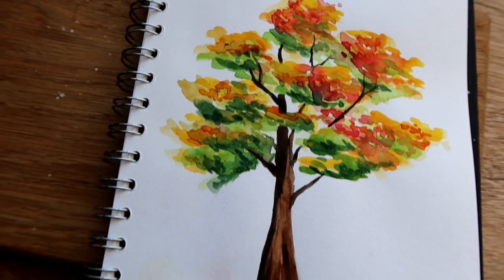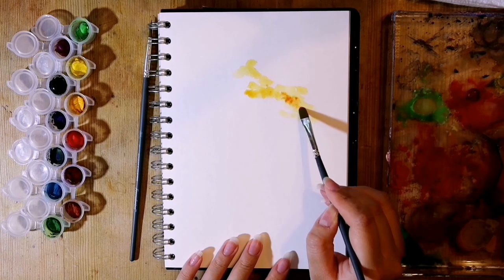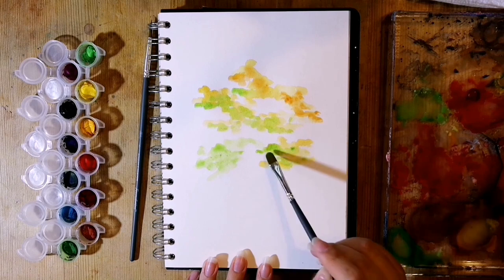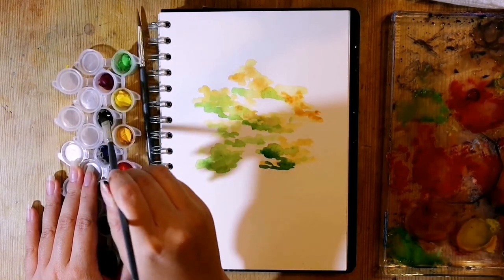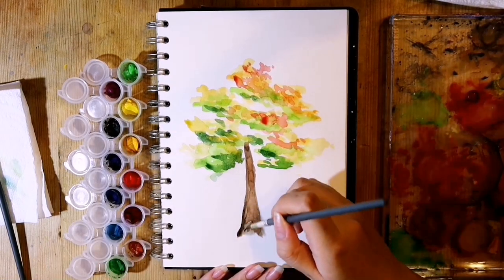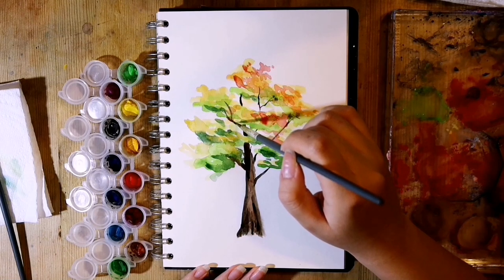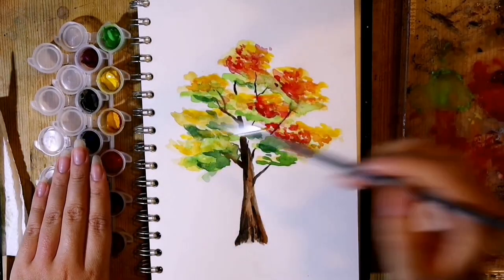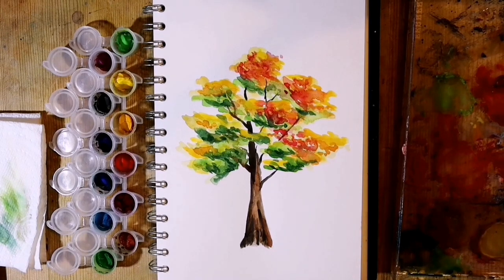Watercolour Autumn Tree Beginners Tutorial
This is a step by step watercolor tutorial on how to paint an autumn watercolor tree :) It's that time of the year when winter is approaching but here's a bright colourful tree to brighten your day. From a beginner to a beginner her are my tips to painting an autumn tree, I hope you enjoy :)